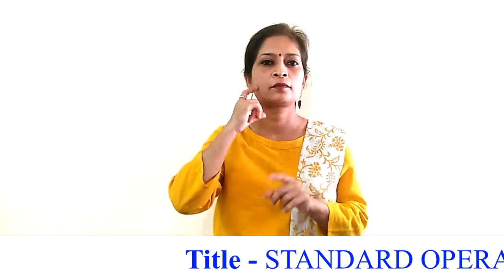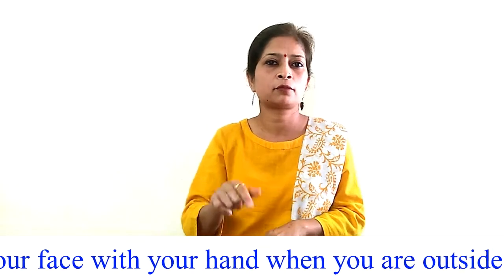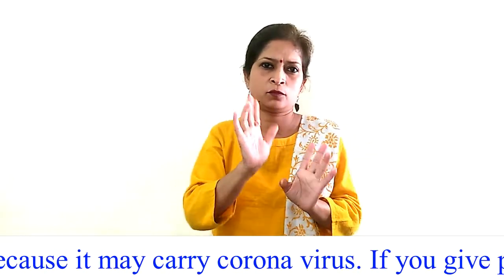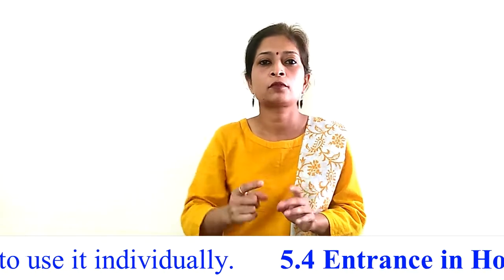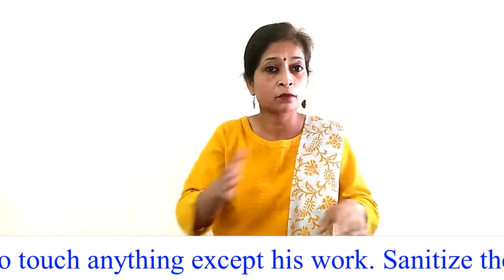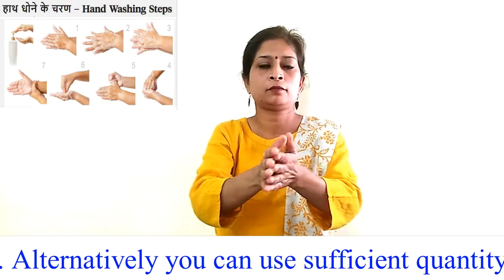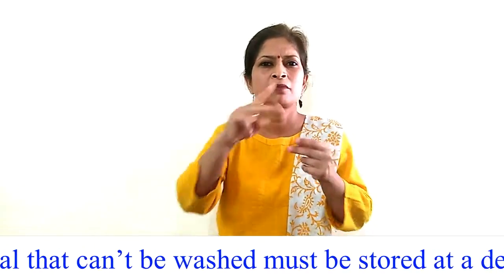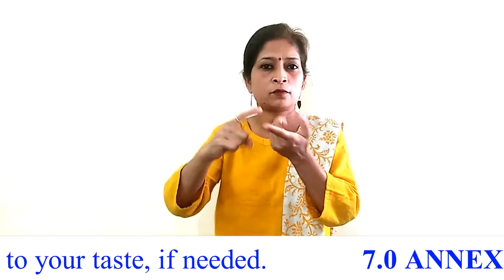SOP FOR COVID 19 FOR HOME